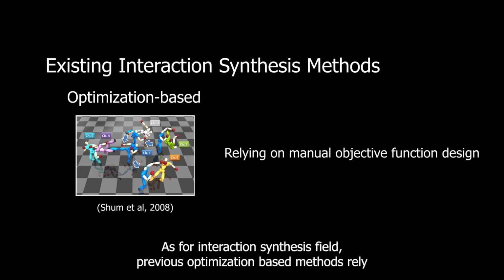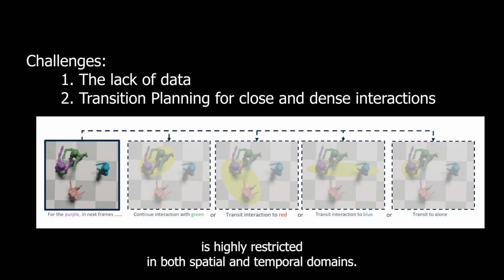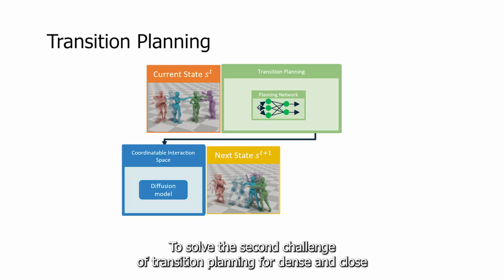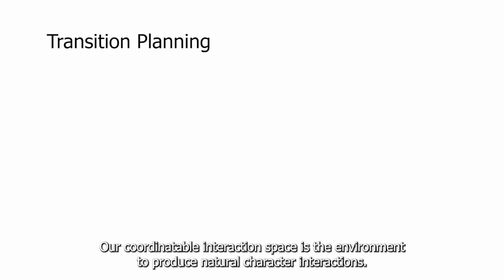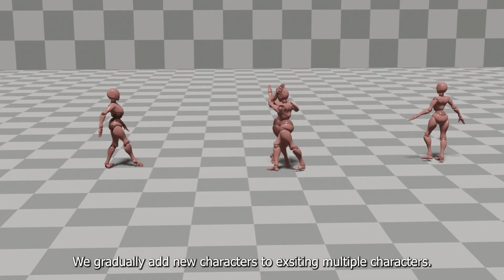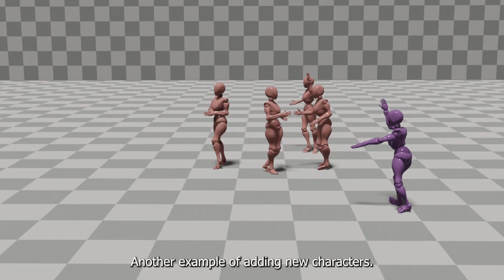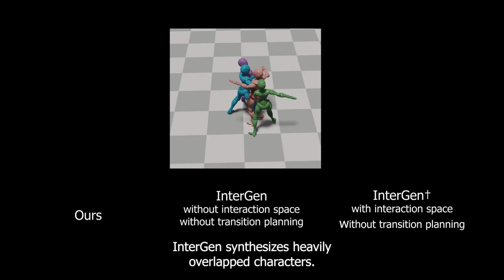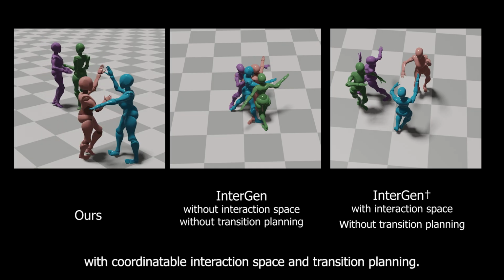SIGGRAPH 2025 - Large-Scale Multi-Character Interaction Synthesis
Large-Scale Multi-Character Interaction Synthesis

Ziyi Chang, He Wang, George Alex Koulieris and Hubert P. H. Shum
Proceedings of the 2025 ACM SIGGRAPH, 2025

Generating large-scale multi-character interactions is a challenging and important task in character animation. Multi-character interactions involve not only natural interactive motions but also characters are coordinated with each other for transition. For example, a dancing interaction involves characters that are dancing with partners and also characters that are coordinated to transit to new partners based on spatial and temporal observations. We term such transitions as coordinated interaction for multi-character interactions and decompose it into interaction synthesis and transition planning. Previous methods of single character animation do not consider interactions that are critical for multiple characters. Deep learning based interaction synthesis usually focuses on two characters and does not consider transition planning. Optimization-based interaction synthesis relies on manually designing objective function that may not generalize well. While crowd simulation involves more characters, their interactions are sparse and passive. We identify two challenges towards multi-character interaction synthesis, including the lack of data and the transition planning with close and dense interactions. Existing datasets either do not have multiple characters or do not have close and dense interactions. Planning transitions for multi-character close and dense interactions requires both spatial and temporal consideration. We propose a conditional generative pipeline, including a coordinatable multi-character interaction space for interaction synthesis and a transition planning network to plan transitions. Our experiments demonstrate the effectiveness of our proposed pipeline for multi-character interaction synthesis and the applications facilitated by our method show the scalability and transferability.